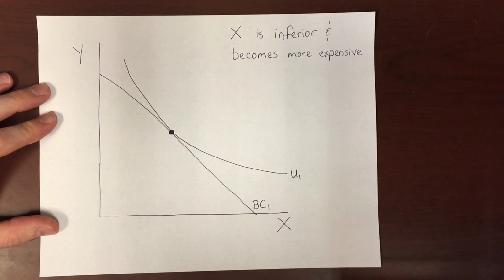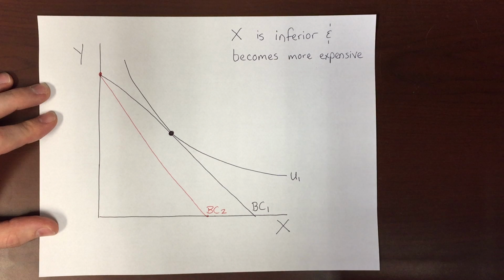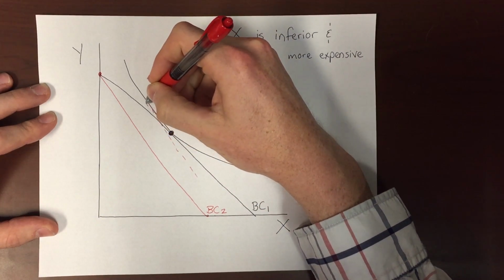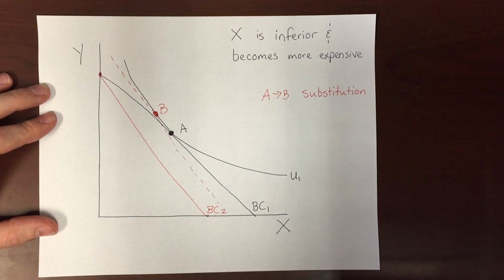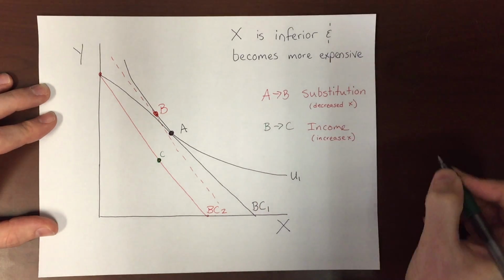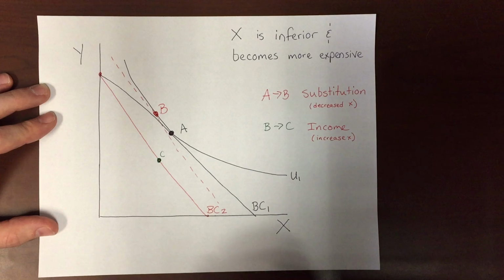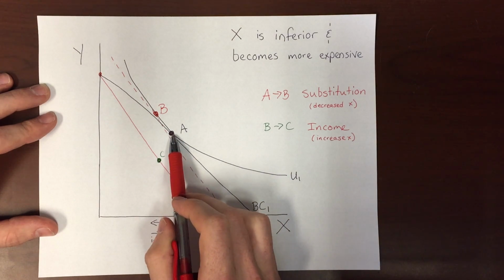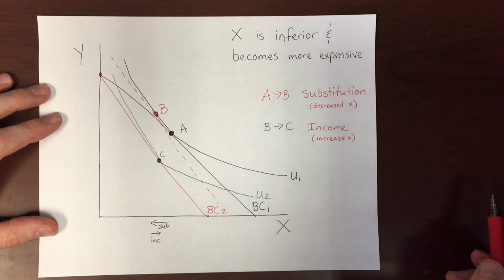Income and Substitution Effect More Expensive Good